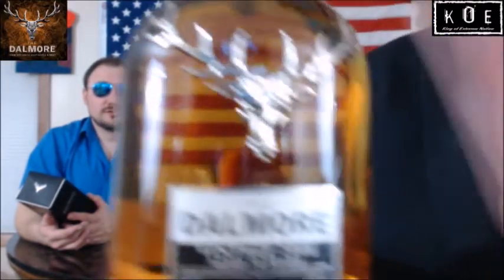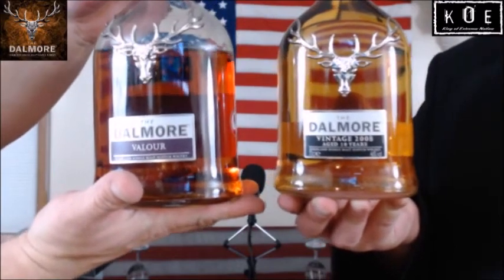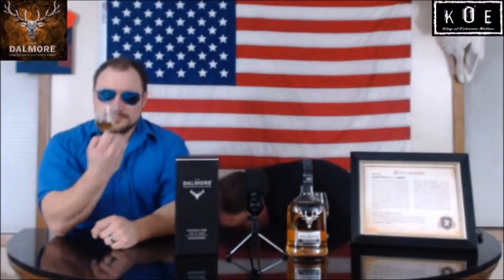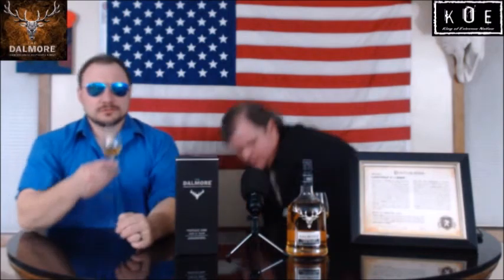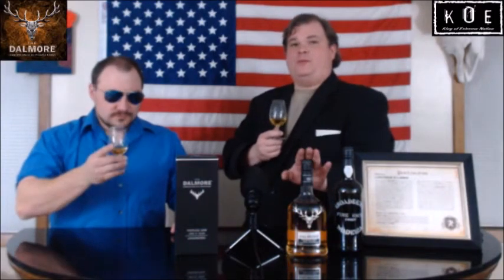Dalmore 10 year old 2008 Vintage official review!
Phil K.O.E. and Tony GEE review the excellent Dalmore 10 year old 2008 Vintage Single Malt Scotch whisky.

Enjoy folks.